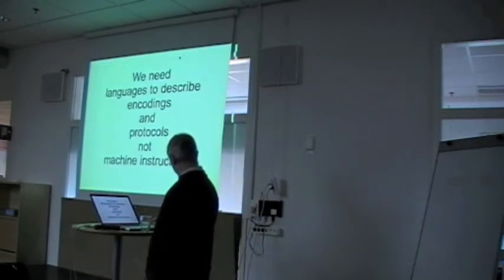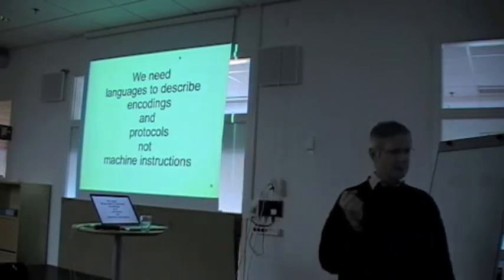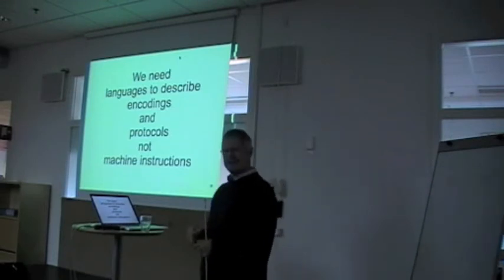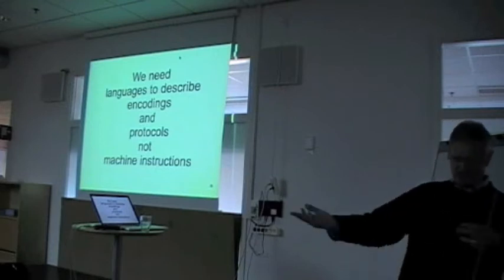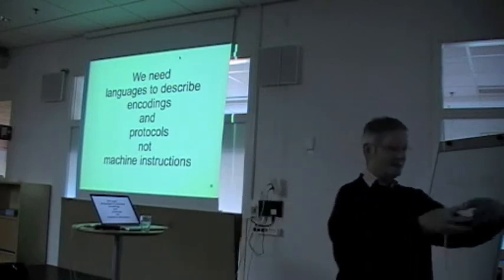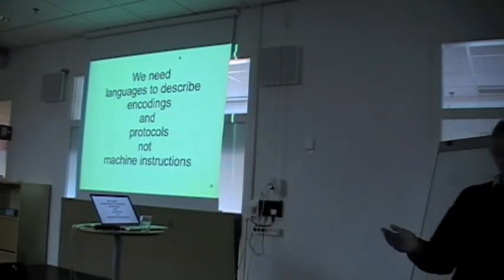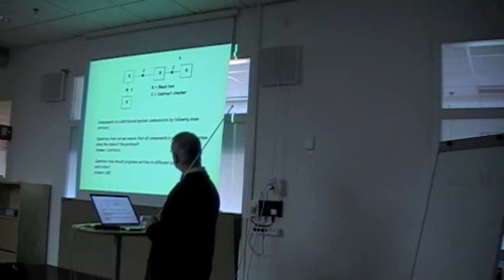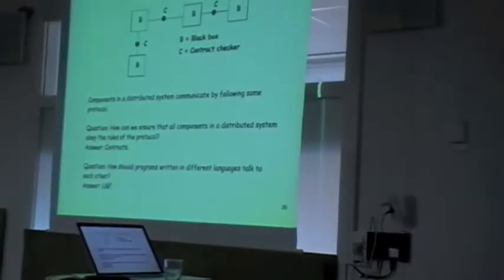Lecture by Joe Armstrong part 5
Lecture by doctor Joe Armstrong, one of the inventors of the programming languages Erlang, at the IT University of Gothenburg at 15.Feb 2010.
Topics discussed:
Is Erlang the answer?
In that case what was the question?
Programming languages are used to solve problems.
But what problems? Erlang solves a few interesting problems.
What problem does it solve, and why are these problems interesting?
What big problems are left in computer science and how might we solve them?
What's gone wrong with computer architectures and what can we do about it?
This talks looks back at the history of Erlang and forward to a future where one day software might actually work and be useful. Right now software is in a bit of mess, but there are ways to fix it ...